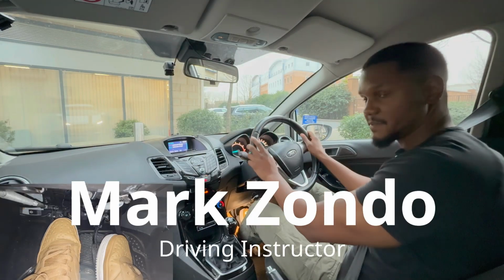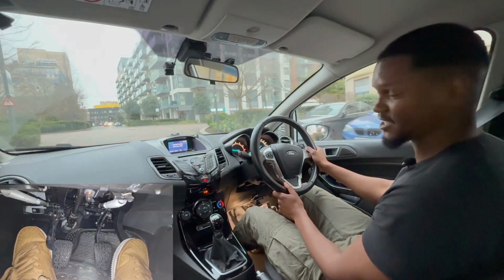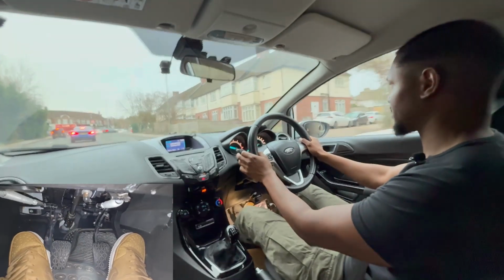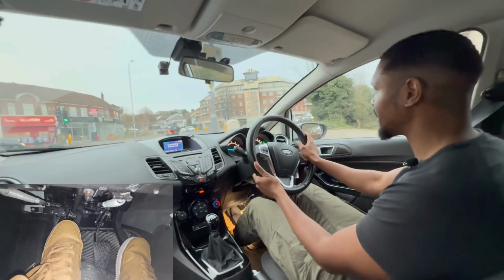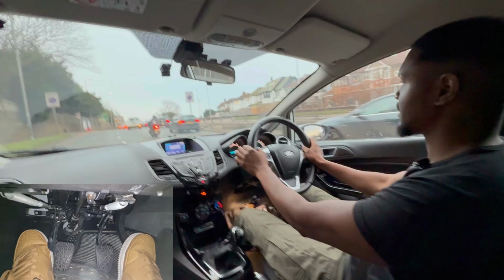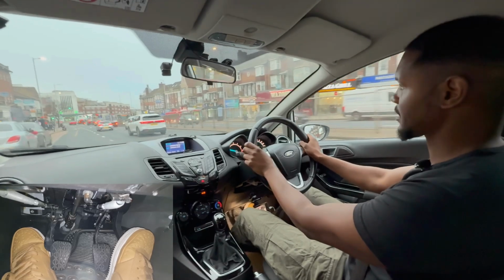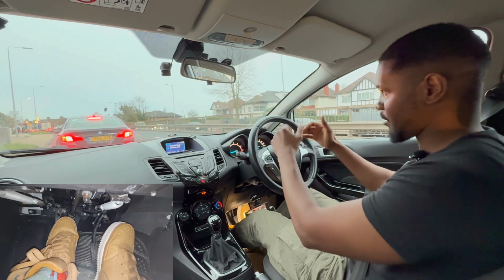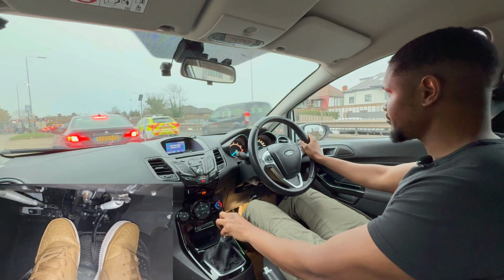Drive Like THIS To PASS Your Test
How to reverse out of a parking space safely on your driving test. What to do when approaching traffic lights that have been green for some time.

Hi, I'm Mark. Zondo Driving aims to give you simple to understand advice about the driving test in the UK. This channel is mainly aimed at people who are going to be doing their driving test soon. If you are new to driving follow us for easy-to-follow driving tutorials and tips on manual and automatic cars.